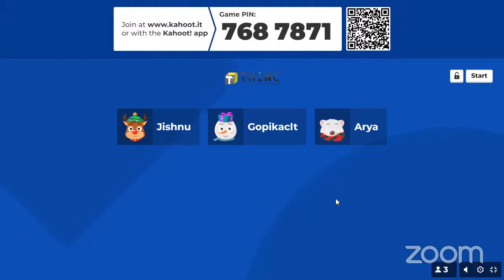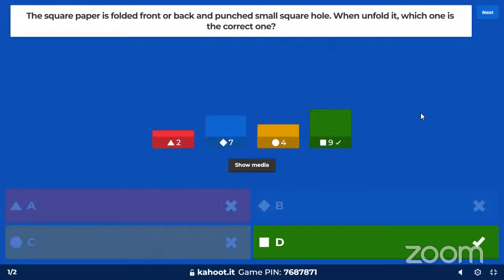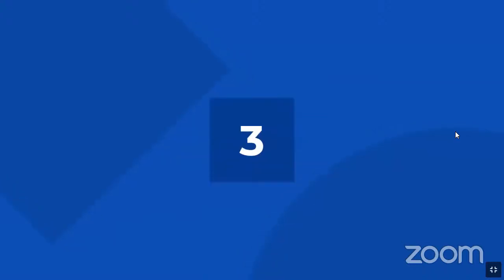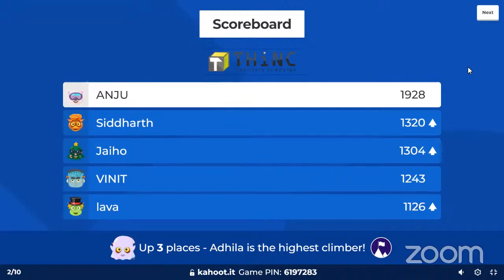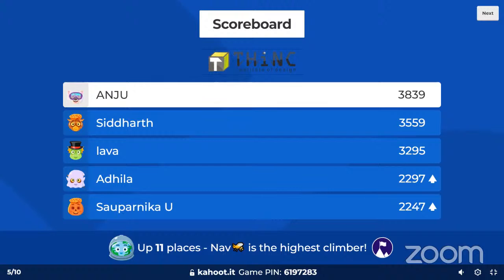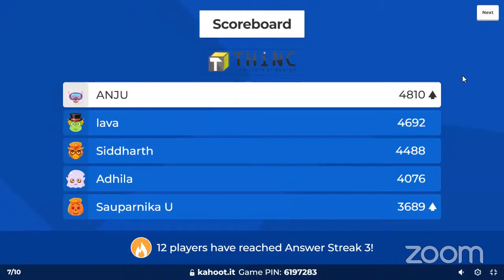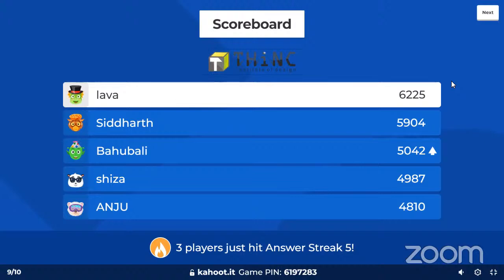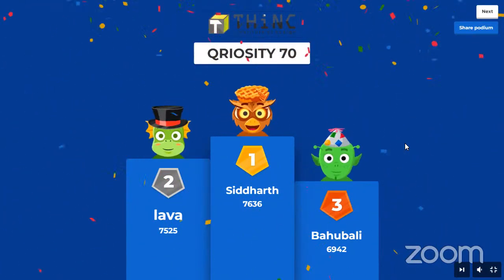QRIOSITY QUIZ 70 | JEE 2 MOCK QUIZ 2023 | JEE 2 EXAM 2023 | ARCHITECTURE ENTRANCE EXAMS 2023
Since the JEE 2 exam is scheduled for January, we have included questions from JEE 2 Mock Quiz which are usually asked for Architecture Exams.

THiNC Institute of Design is conducting this Live Quiz Competition on our YouTube channel using Kahoot! App in connection with Design Exams Preparation 2022.

INSTRUCTIONS
• Use android/iOS/web browsers for taking part in the game.
• Detailed instructions will be provided to you at the beginning of the session on YouTube.